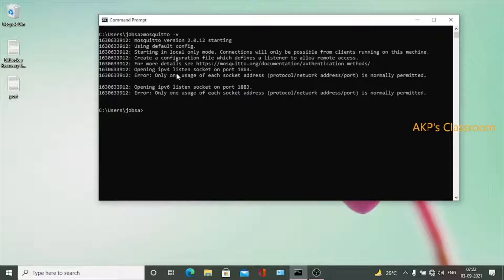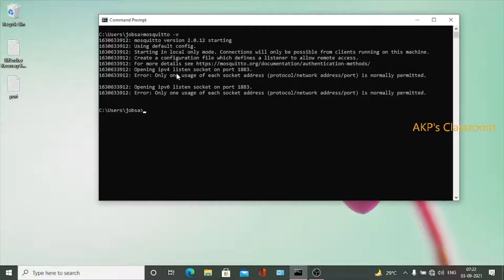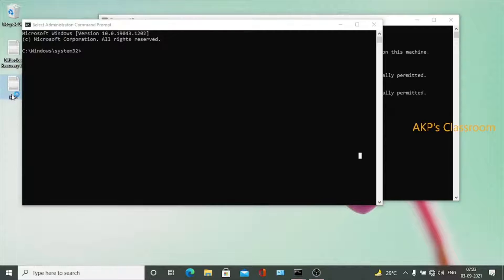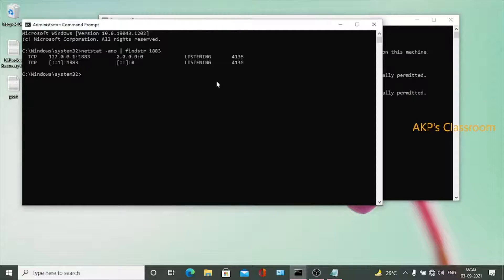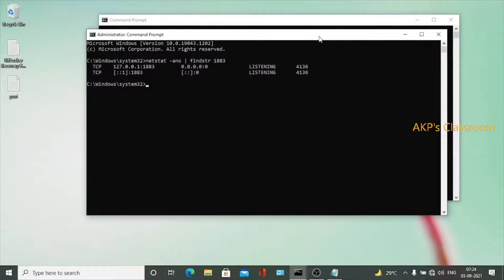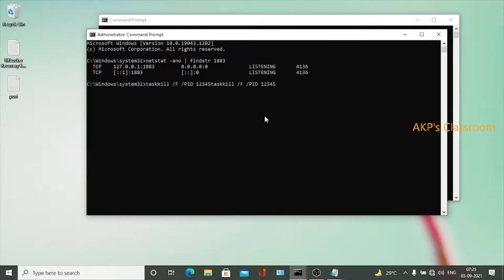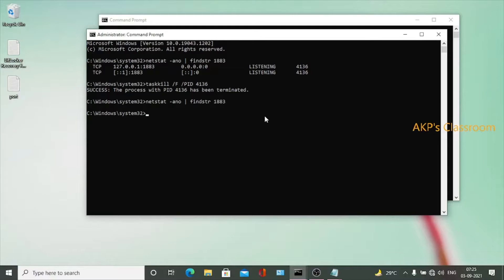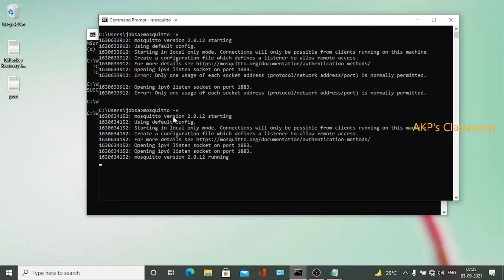How to Fix Error :Port 1883 already in use in MQTT Mosquitto broker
Step by Step Guide to Fix the Error using only 2 Commands
    Open cmd
    Use  netstat -ano
    List of process with the particular port will be opened
    Next kill the Process with taskkill in CMD
    or Open task Manager and Stop that process
    Now your port is ready to use :)